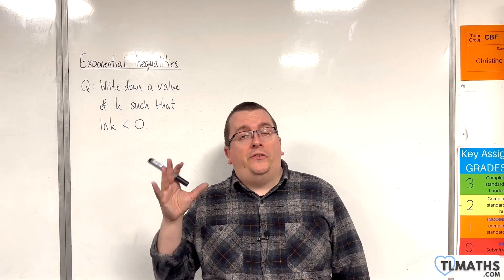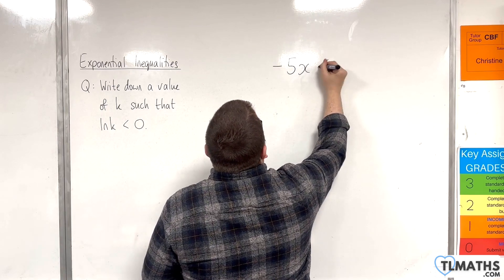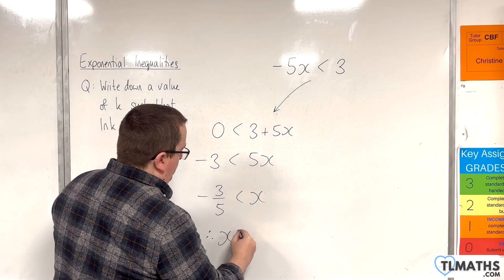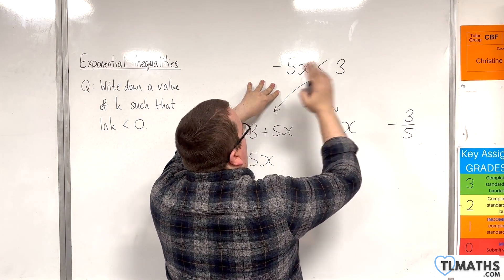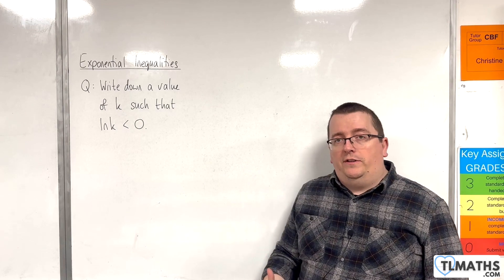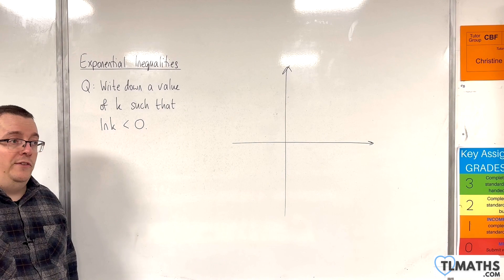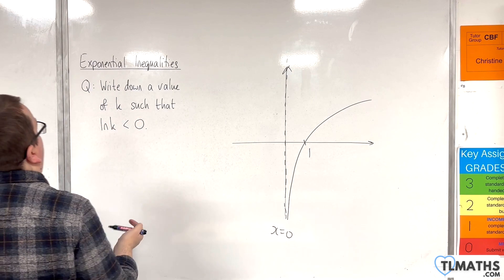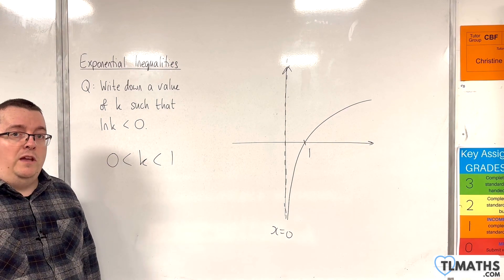A-Level Maths: F5-13 [Exponential Inequalities: Inequalities & Considering Negative ln(k)]